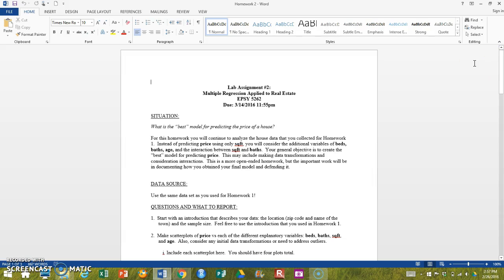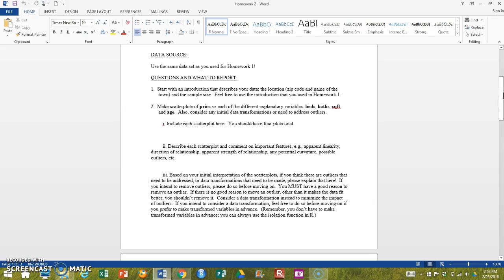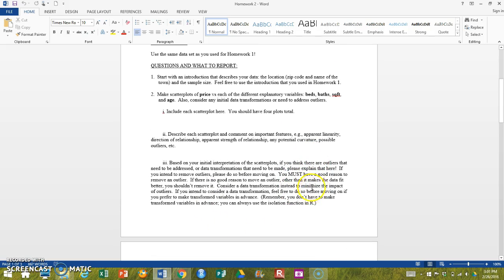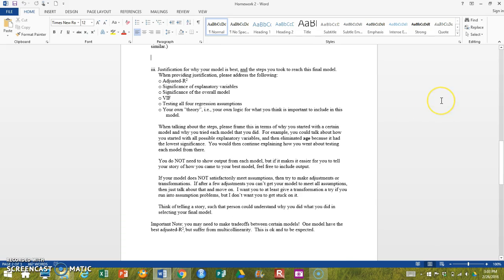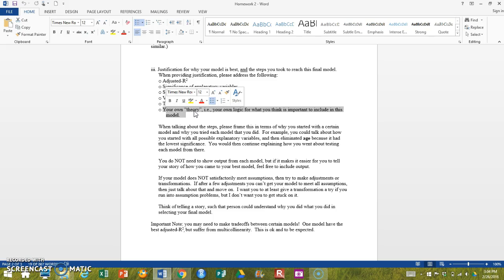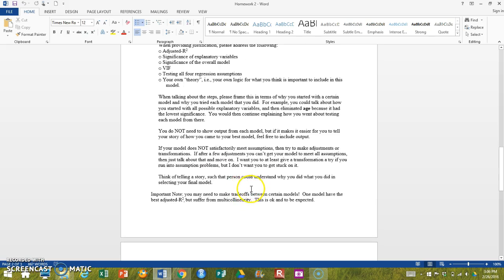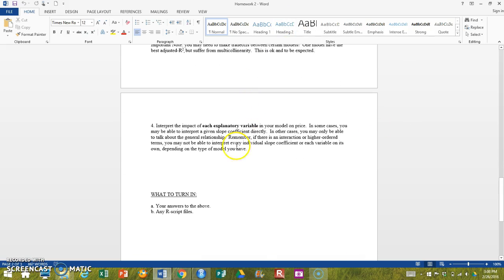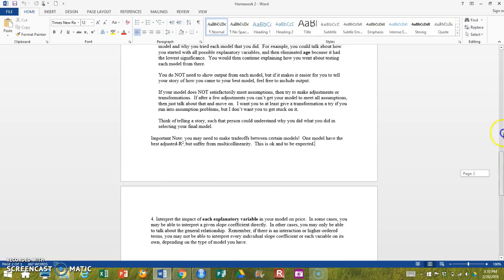Homework 2 Preview and Tips (EPSY 5262)